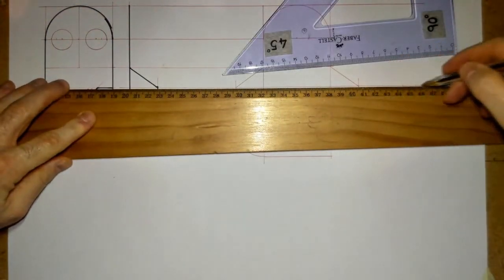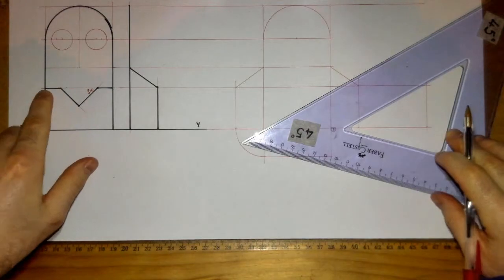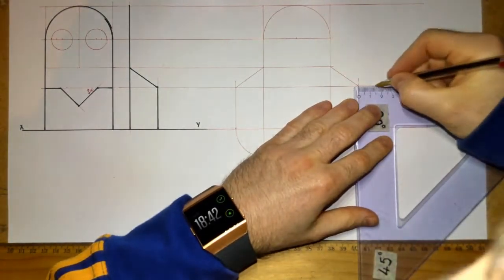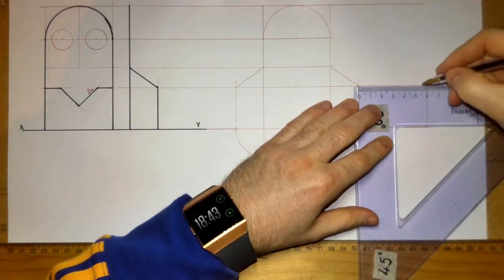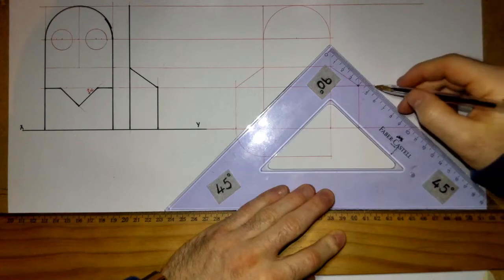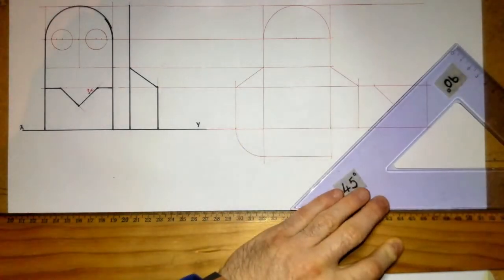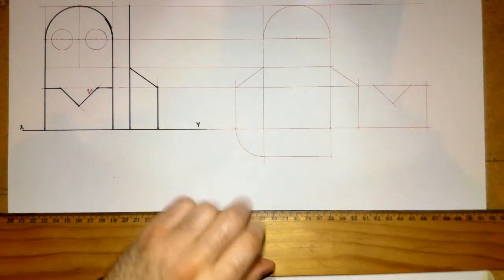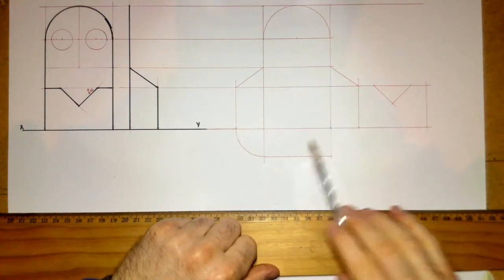2nd Year Graphics Developments (Brochure & Bus Shelter)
- Development of a Magazine Brochure holder
- Development of a Bus Shelter